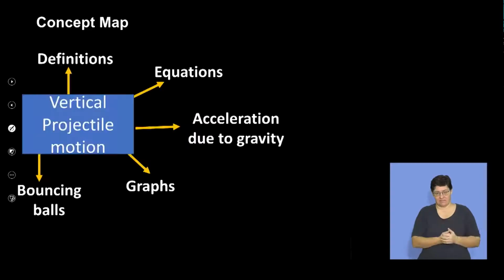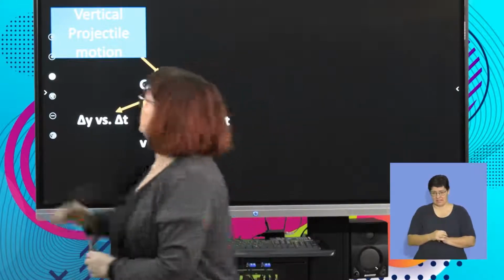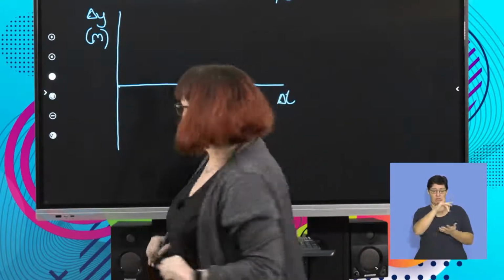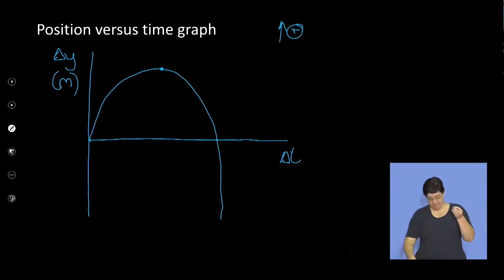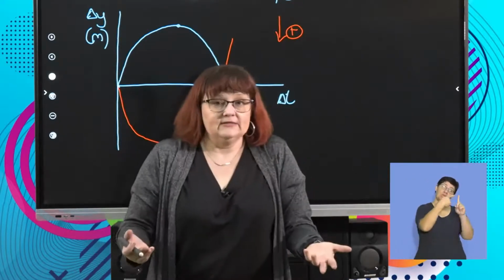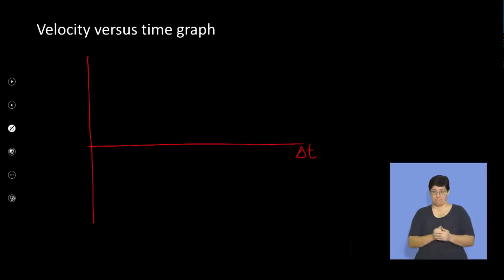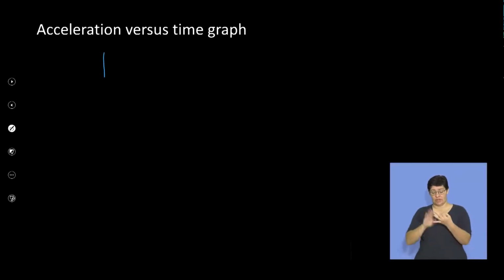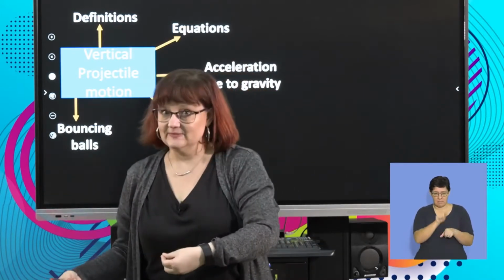Physical Sciences Grd 10 Graphs Of Motion S1